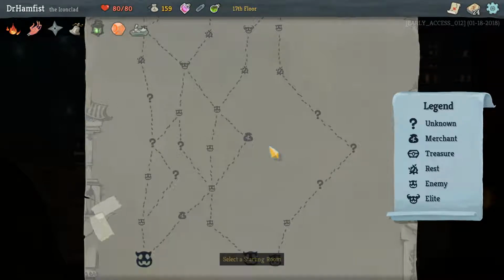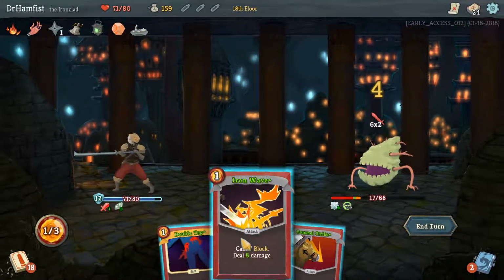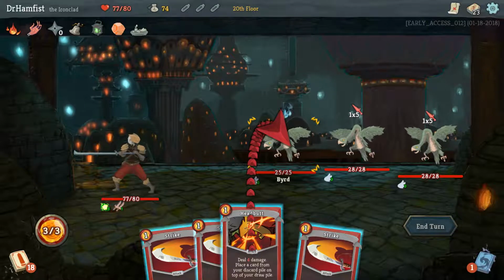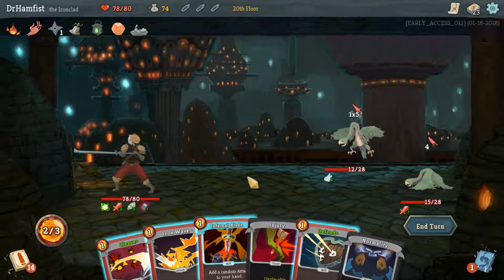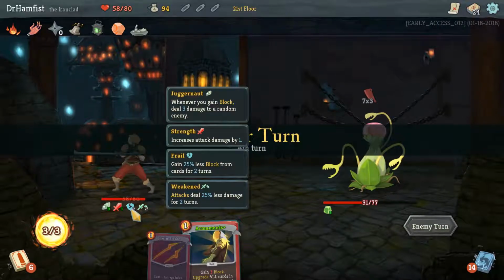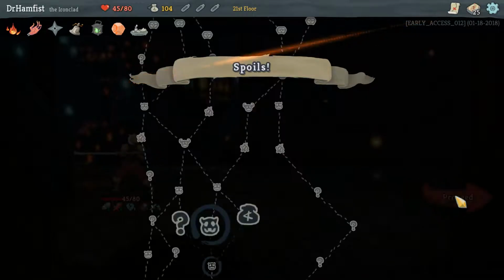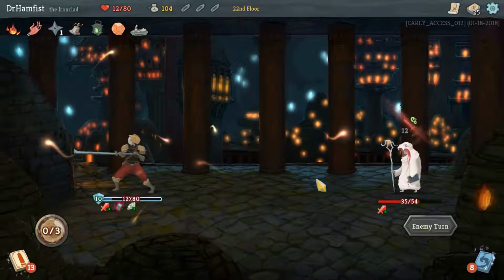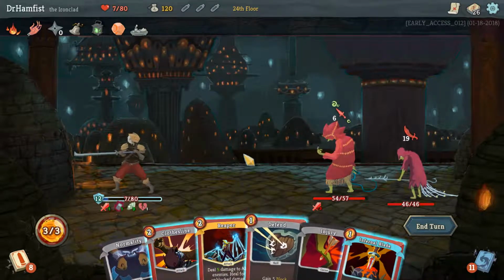Slay the Spire - DrHamfist Plays - Episode 2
Slay the Spire is a deckbuilding rogue-like game by Mega Crit Games. If it looks like something you would enjoy I recommend picking it up:

About this game:

Ascend an evil, living tower in the rogue-like deck-building game Slay the Spire! Select from hundreds of different cards and powerful ancient relics as you craft a unique deck and fight your way to the top!